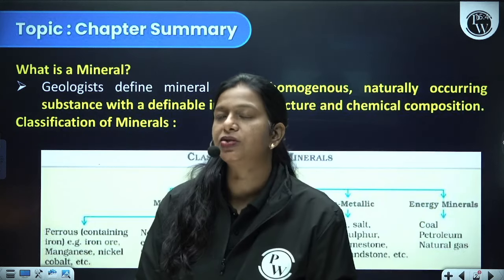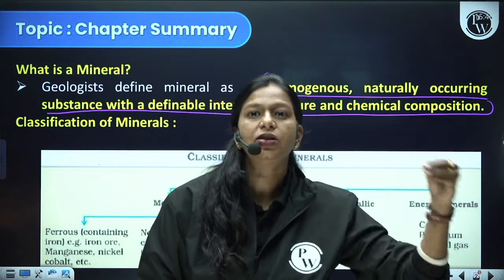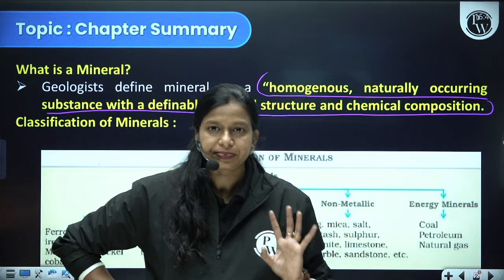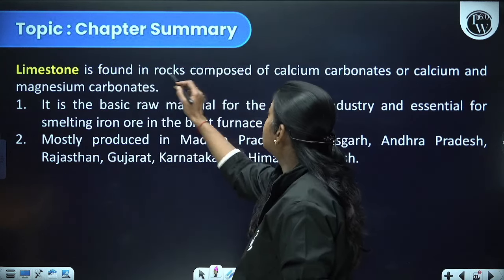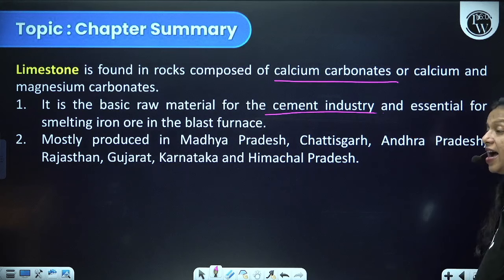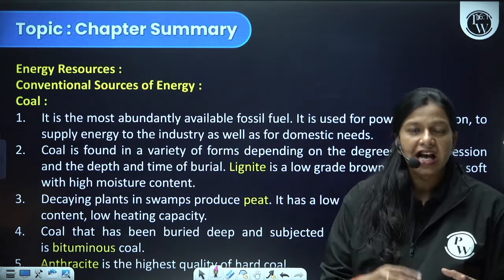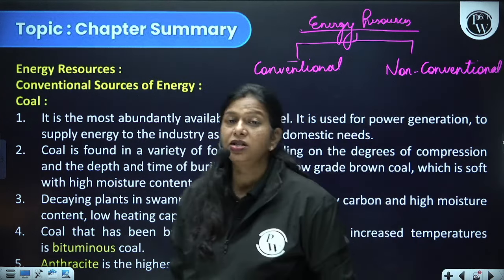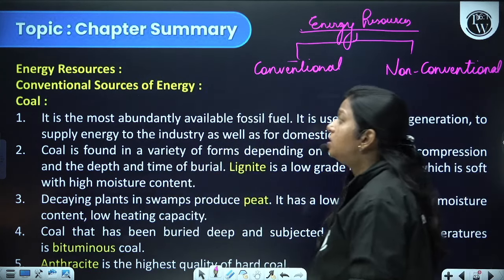Minerals & Energy Resources | 30 Most Imp & Expected Questions | SST | Class 10th in Pure English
Embark on a journey through the Earth's riches with "Minerals & Energy Resources | 30 Most Important & Expected Questions." This Social Science video for Class 10th in Pure English covers crucial topics like types of minerals, their distribution, and the significance of energy resources. Enhance your understanding and boost your exam preparedness with this comprehensive review. 🌍⛏️🔍

 Get ready to conquer your Class 10th exams with our exclusive batch! Unleash your potential by tackling the 30 most important and expected questions. Taught in pure English for clarity, this batch is designed to boost your understanding and confidence. Join now ace your exams, and set the stage for academic success! 📚✨